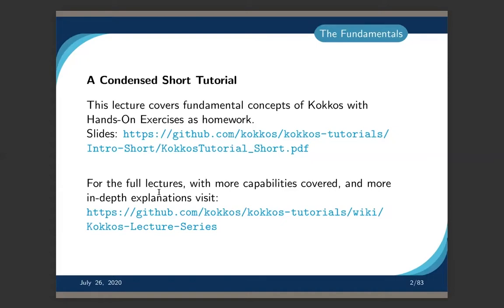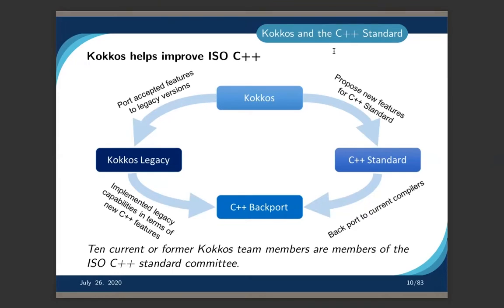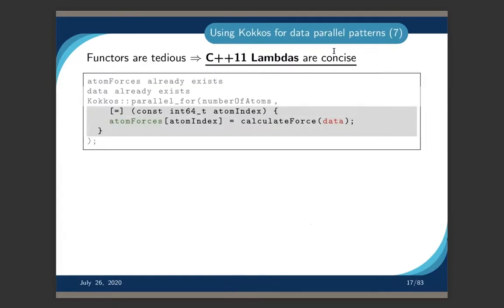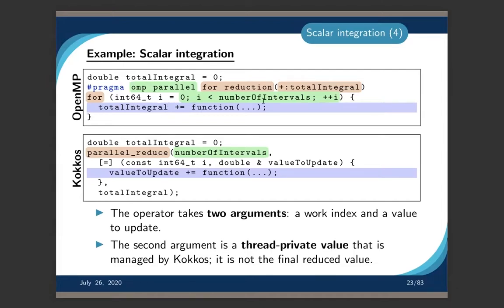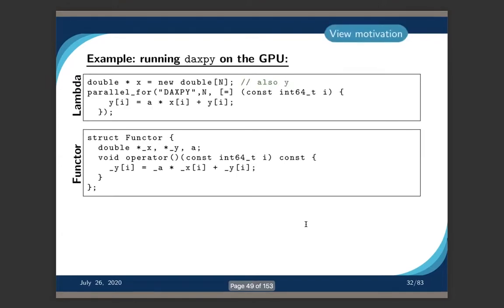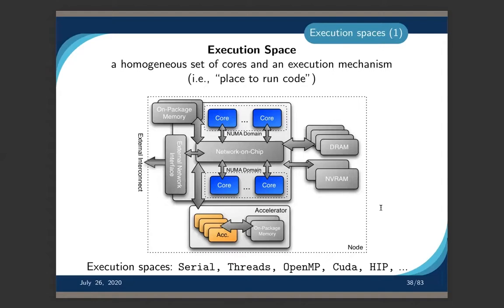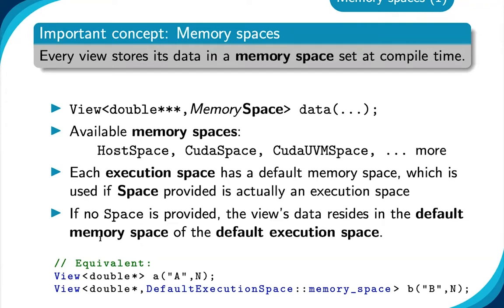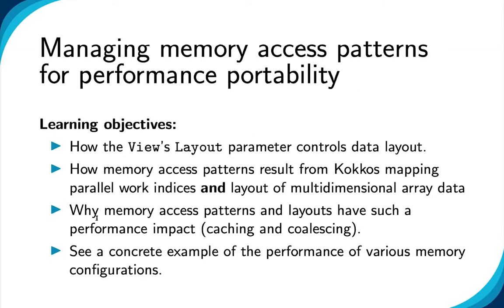ATPESC 2021 2c.1 Kokkos A Condensed Short Tutorial Christian Trott